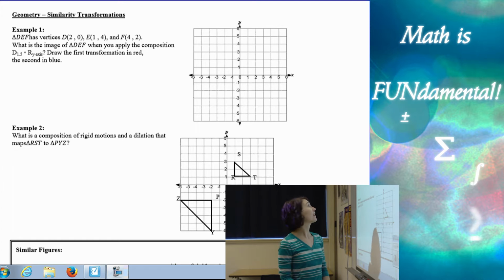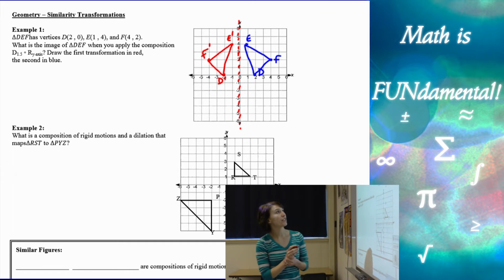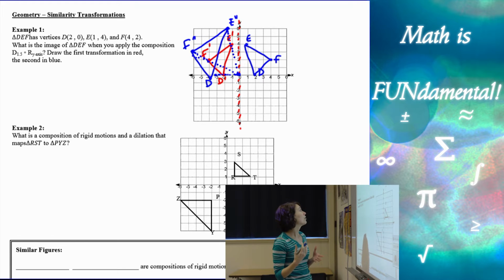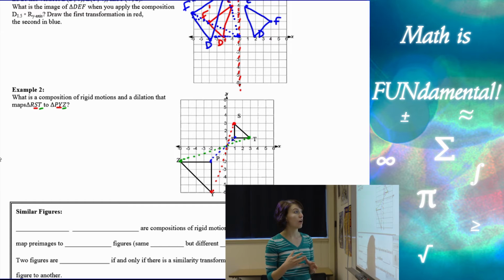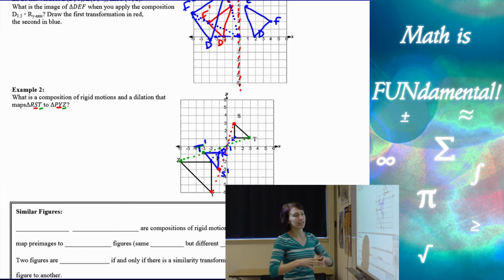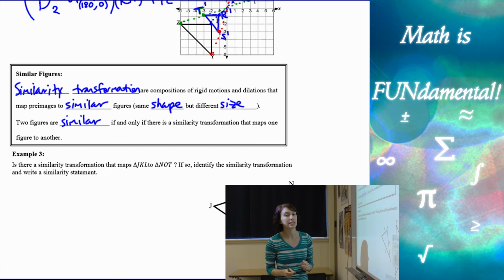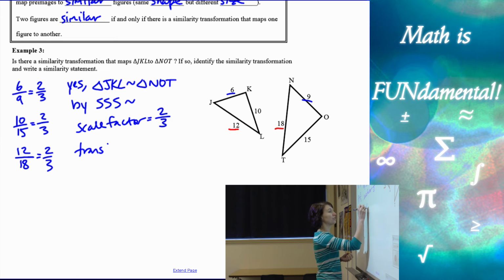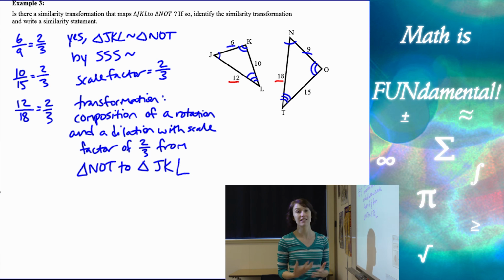9.7 Geometry - Similarity Transformations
In this Geometry lesson you will learn about Similarity Transformations with examples provided.